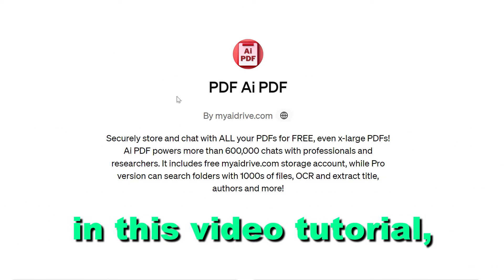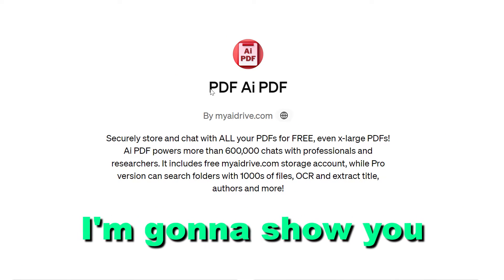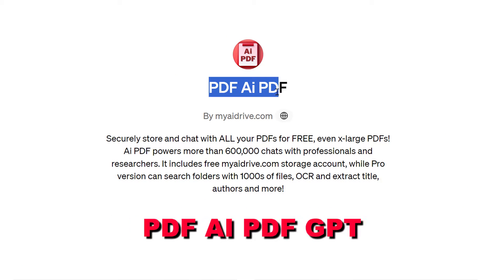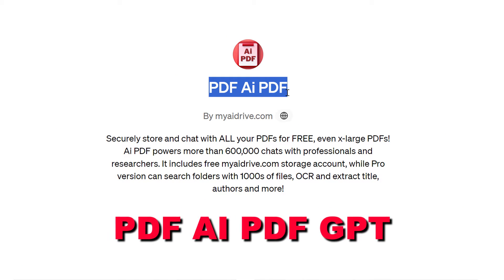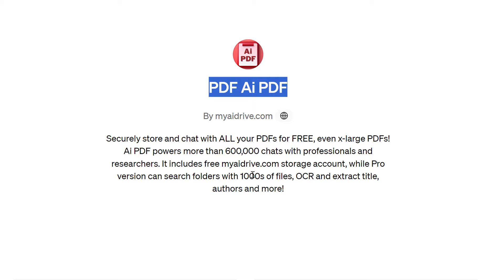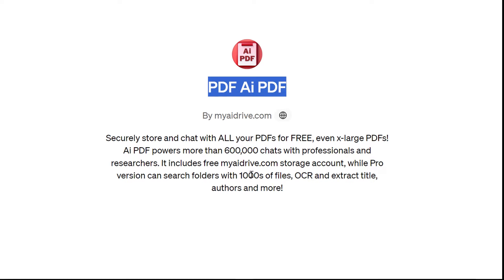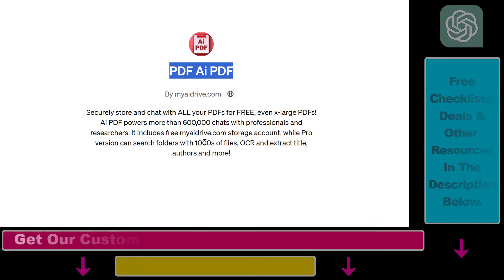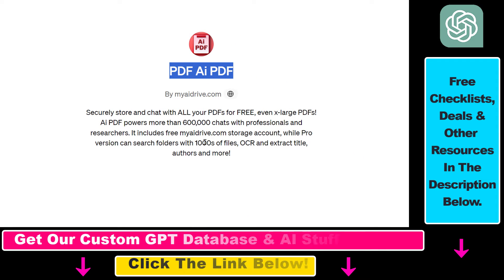How To Use PDF AI PDF GPT In ChatGPT? [in 2025]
Learn how to use PDF AI PDF GPT in ChatGPT.